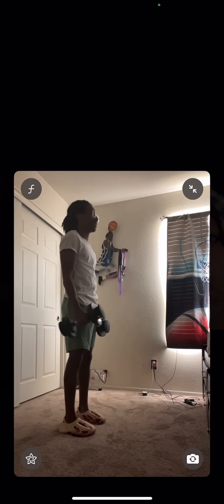November 25, 2023